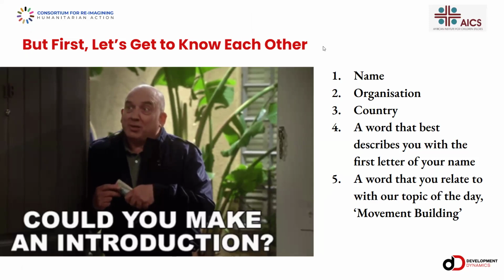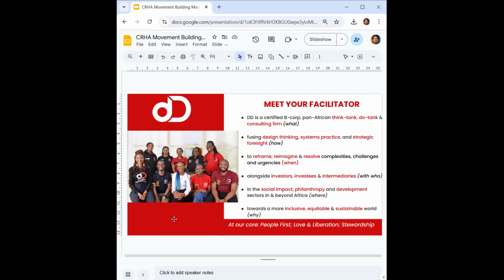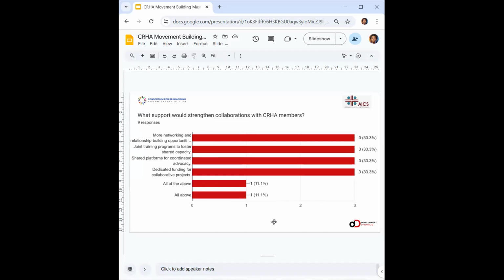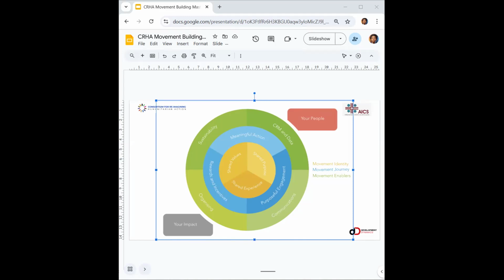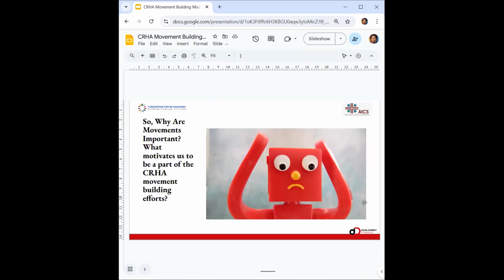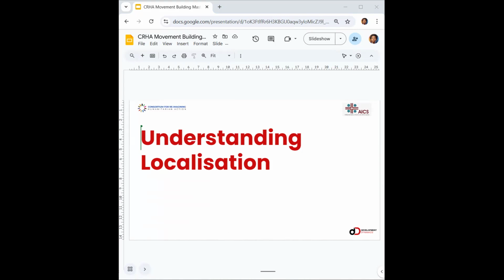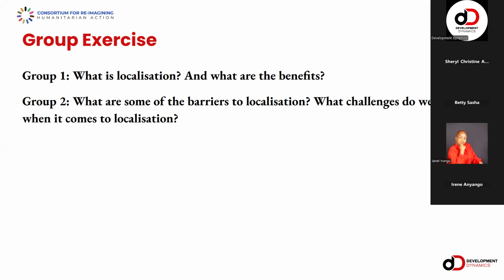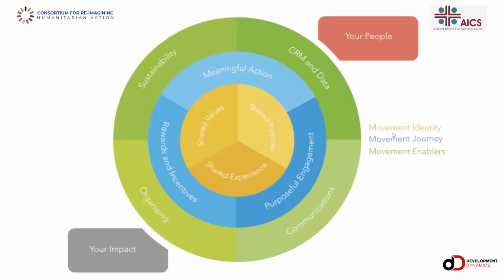Building a Strong Social Movement - Workshop Day 1